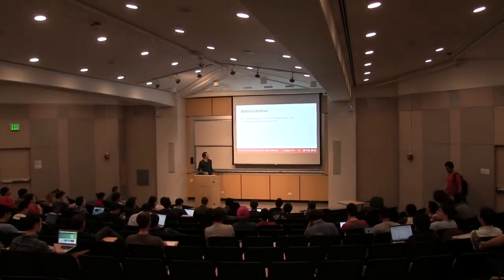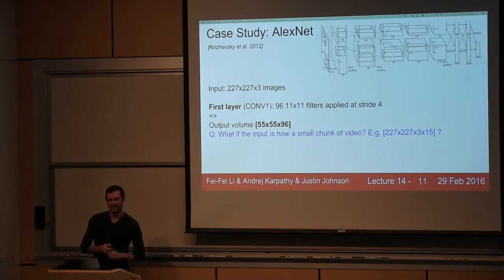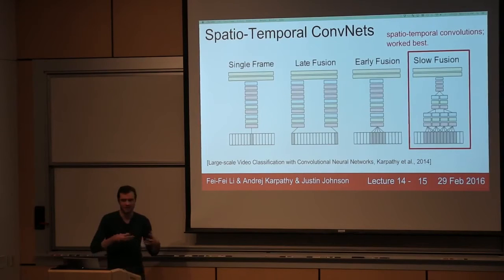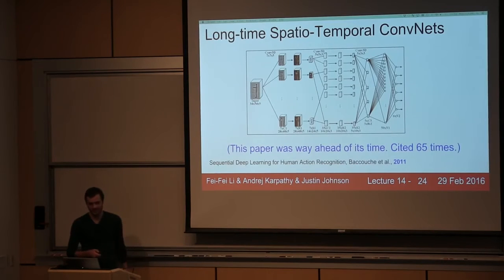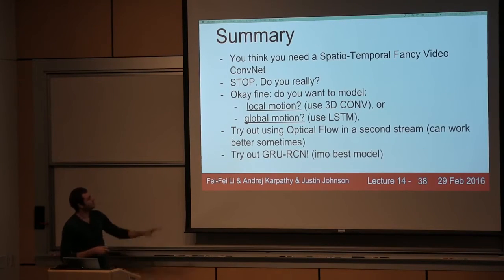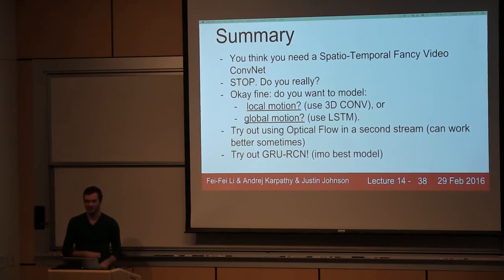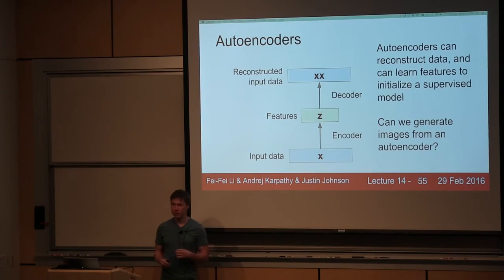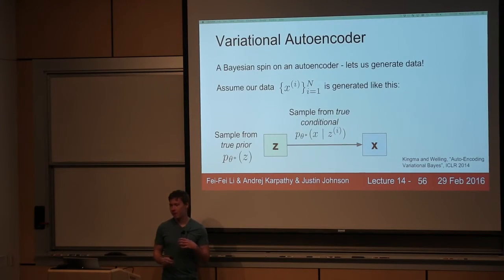CS231n Lecture 14 - Videos and Unsupervised Learning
ConvNets for videos
Unsupervised learning